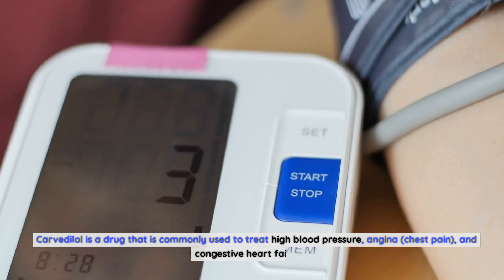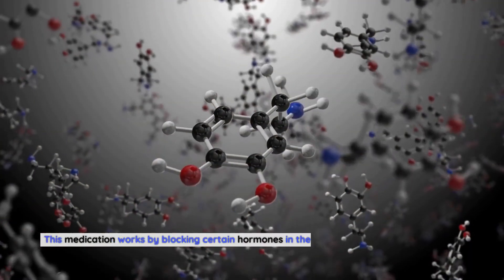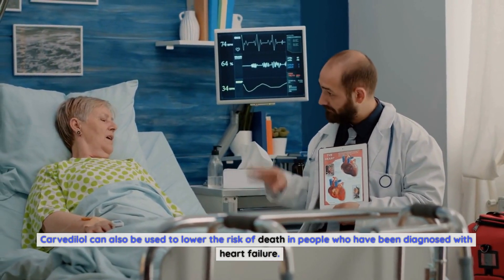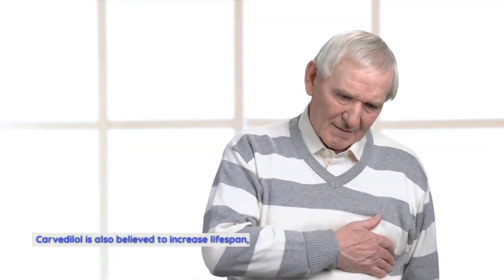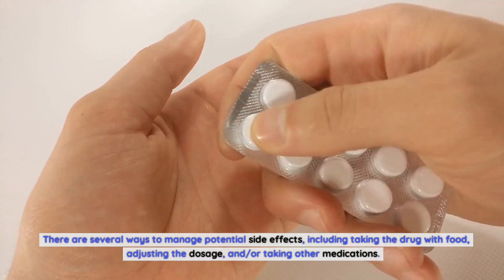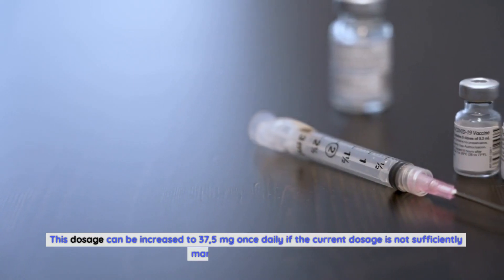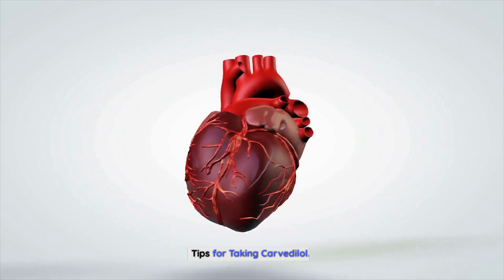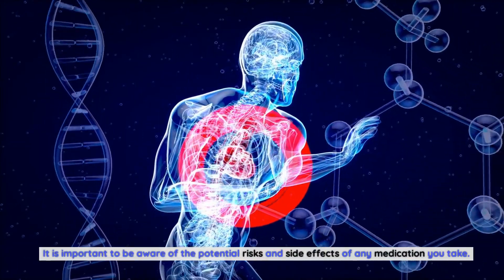Everything You Need to Know About Carvedilol: Uses, Benefits, Side Effects and More!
Carvedilol is a drug that is commonly used to treat high blood pressure, angina (chest pain), and congestive heart failure. It is part of a class of medications known as beta blockers and works by blocking certain hormones in the body, thus reducing the force and rate of the heart's contractions. Carvedilol is generally well-tolerated when taken as prescribed and can be an effective way to manage cardiovascular conditions. In this article, we will discuss the uses, benefits, side effects, and more of carvedilol. We will also provide some tips on how to manage any side effects that may occur. By the end of this article, you will have a better understanding of how this medication works, as well as its potential benefits and risks.

What is Carvedilol?
Carvedilol is a beta blocker that belongs to a class of drugs known as adrenergic beta-receptor antagonists. Beta blockers are commonly used to treat high blood pressure, angina, and congestive heart failure. This medication works by blocking certain hormones in the body, thus reducing the force and rate of the heart’s contractions. Carvedilol is a non-selective beta blocker, meaning it acts on a wide range of beta receptors throughout the body. It is unclear how exactly carvedilol works to treat congestive heart failure, but it is believed that it may block the production of angiotensin II, a chemical that constricts blood vessels, which leads to improved blood flow.
Uses of Carvedilol
There are several uses for carvedilol. Some of the most common uses for this drug include the treatment of high blood pressure, angina, and congestive heart failure. Carvedilol can also be used to prevent a heart attack in patients who have experienced a heart attack in the past, are at high risk for heart attack, are undergoing an invasive procedure, and/or are about to have surgery. Carvedilol can also be used to lower the risk of death in people who have been diagnosed with heart failure. This drug can also be used to prevent migraines, treat certain complications associated with diabetes (e.g. diabetic nephropathy), treat anxiety disorders, and treat pulmonary hypertension.
Benefits of Carvedilol
There are many potential benefits associated with taking carvedilol. Some of these benefits include the reduction of blood pressure, improved heart function, reduced chest pain, increased lifespan, and improved quality of life. Carvedilol is thought to reduce blood pressure by blocking certain hormones in the body, specifically the part of the nervous system that causes the blood vessels to constrict. Blocking these hormones will thus result in reduced blood pressure. Carvedilol is also believed to improve heart function by decreasing the force and rate of the heart’s contractions. Taking this drug may also reduce chest pain, as it is often a sign of heart disease. Carvedilol is also believed to increase lifespan, as it has been shown to help prevent heart attack and heart failure, two conditions that often result in death.
Side Effects of Carvedilol
Every medication comes with its own set of side effects, and carvedilol is no different. Some of the most common side effects associated with this drug include dizziness, low blood pressure, erectile dysfunction, and fatigue. There are also some less common side effects associated with carvedilol, including abdominal or stomach pain, diarrhea, nausea, headache, joint pain or stiffness, itching, and rash. Carvedilol may increase the risk of developing diabetes, so those taking this drug should be carefully monitored for signs of the disease, such as frequent urination, thirst, and blurred vision.
How to Manage Side Effects
There are several ways to manage potential side effects, including taking the drug with food, adjusting the dosage, and/or taking other medications. Taking carvedilol with food will help to minimize nausea and dizziness, as well as decrease the risk of low blood pressure. If you experience any of these side effects, you can talk to your doctor about adjusting the dosage of carvedilol. You can also take other medications to manage these side effects, such as anti-depressants to combat fatigue and erectile dysfunction.